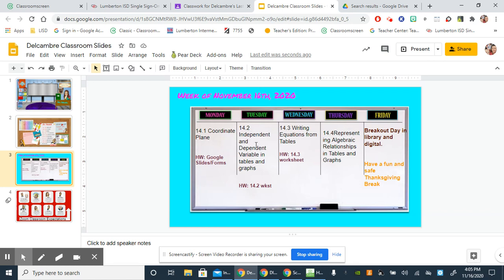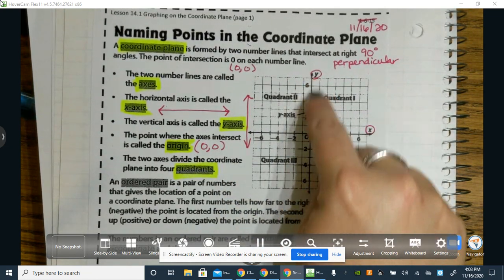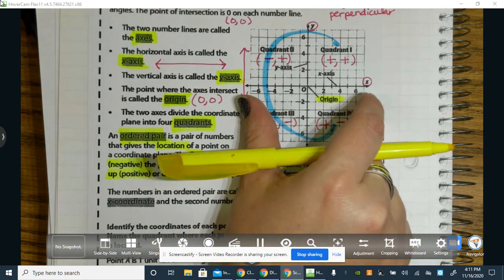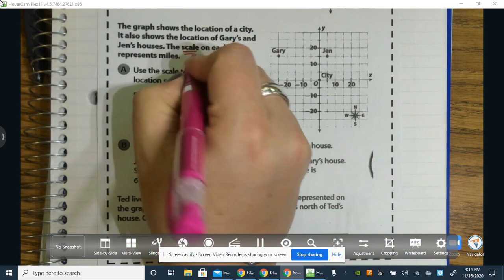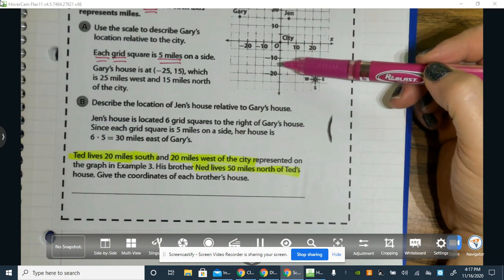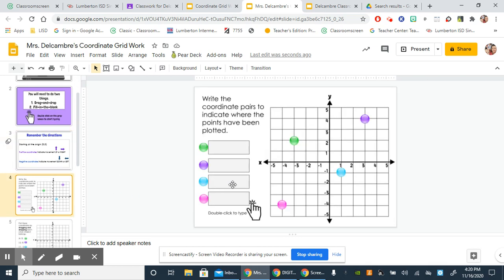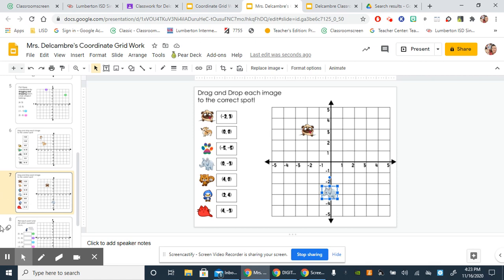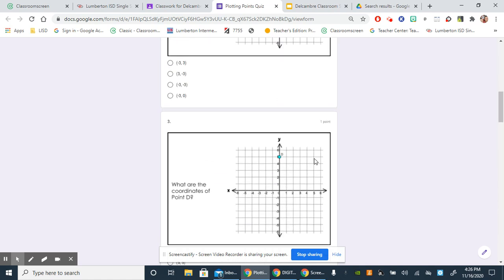11/16 Delcambre Video